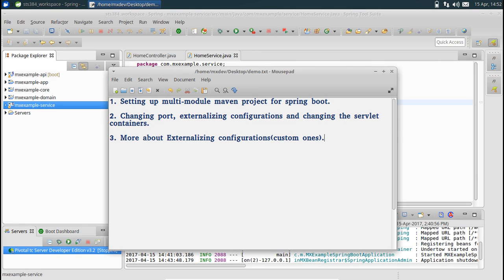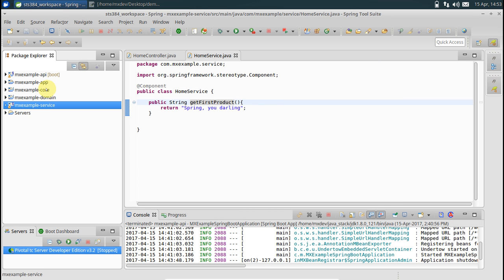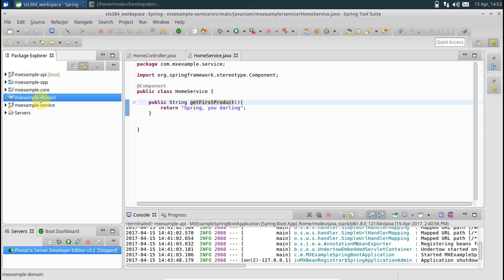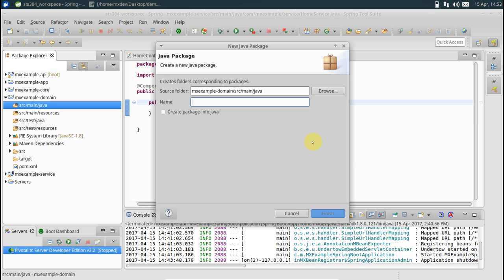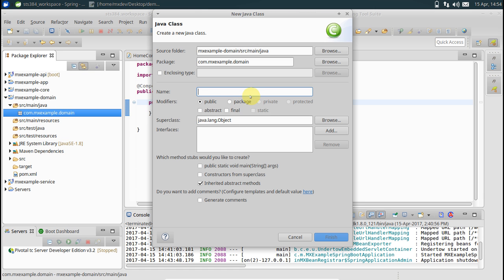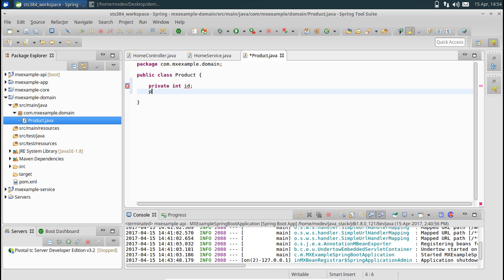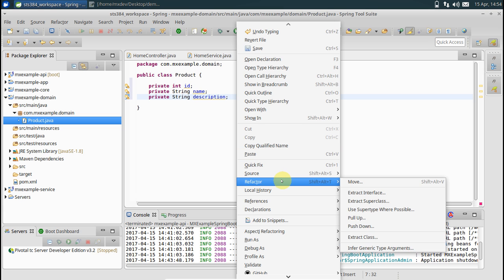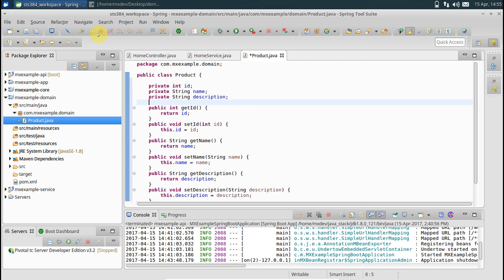Spring boot: using custom configurations and overriding them